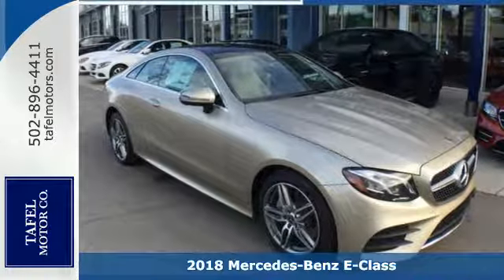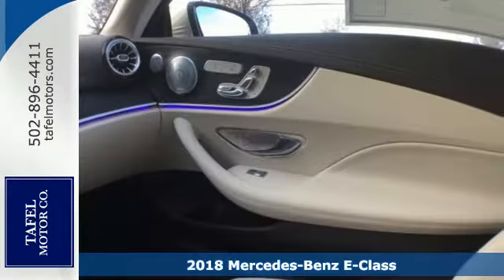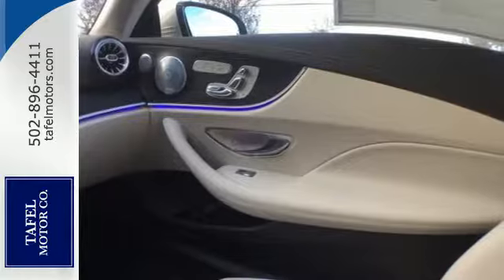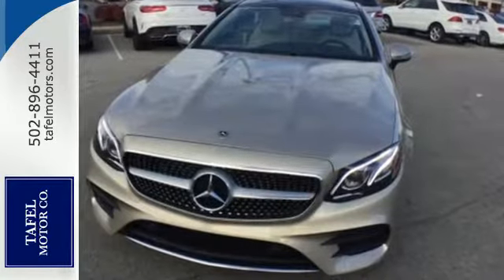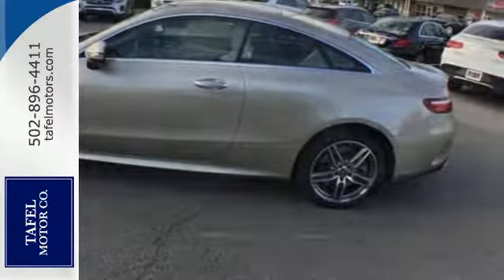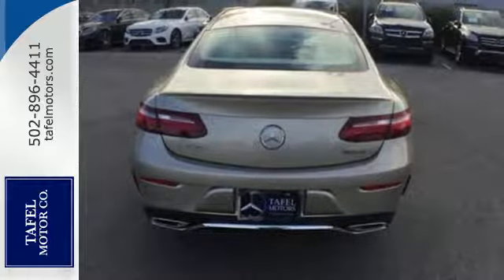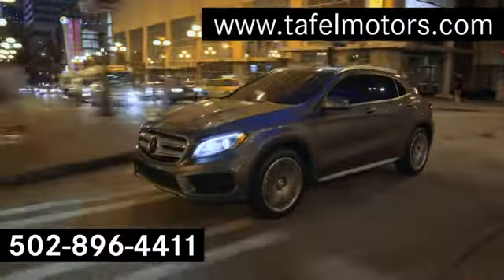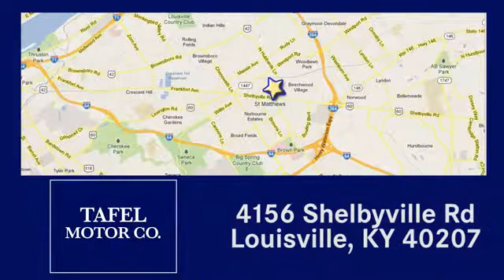2018 Mercedes-Benz E-Class Louisville KY Elizabethtown, KY M17035 - SOLD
Year: 2018
Make: Mercedes-Benz
Model: E-Class
Trim: E 400 4MATIC Coupe
Engine: 6 Cyl. 3.0 L
Transmission: Automatic
Color: Dune Silver Metallic
Interior: Macchiato Beige/Brown
Stock #: M17035
VIN: WDD1J6GB8JF037927

Address:
4156 Shelbyville Road